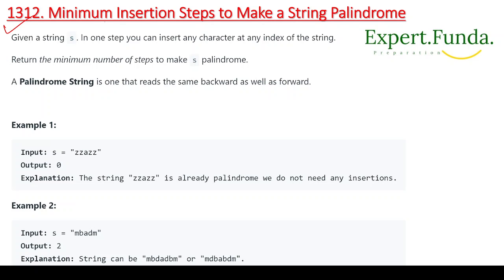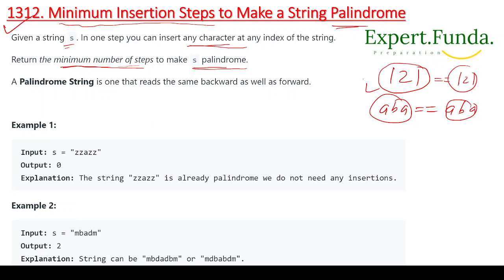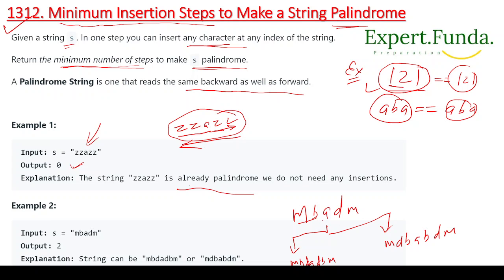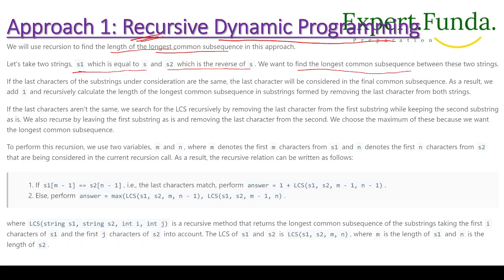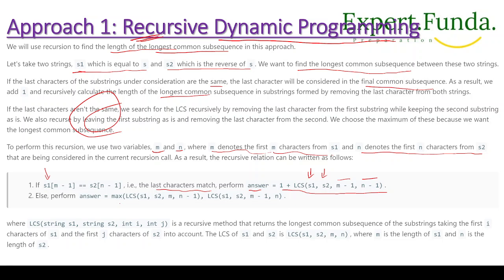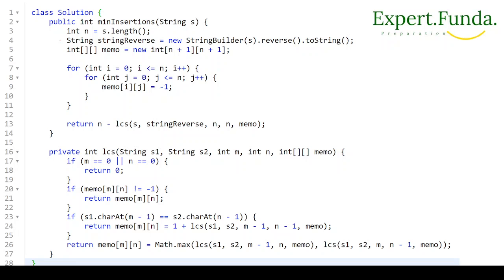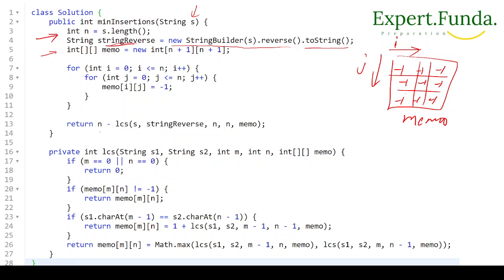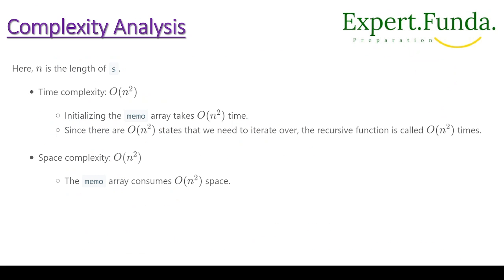Leetcode 1312. Minimum Insertion Steps to Make a String Palindrome || Memorization + DP || FAANG QA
1312. Minimum Insertion Steps to Make a String Palindrome